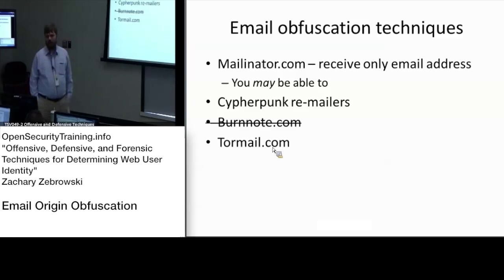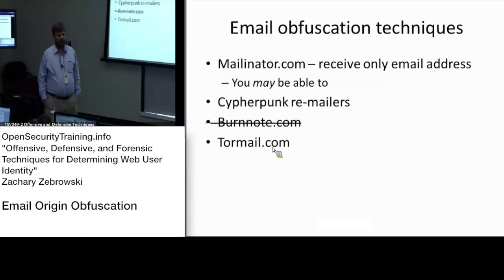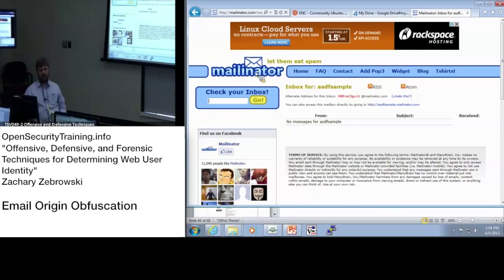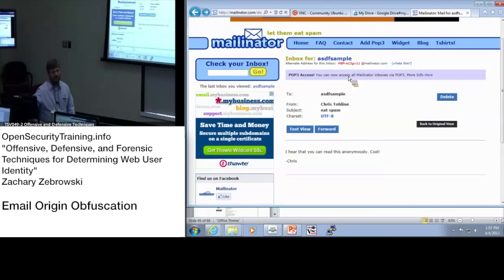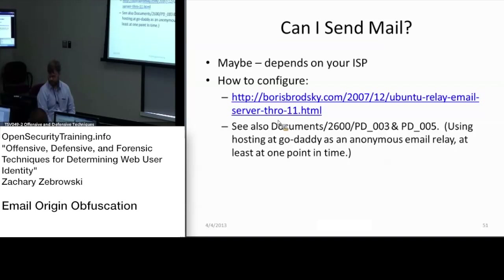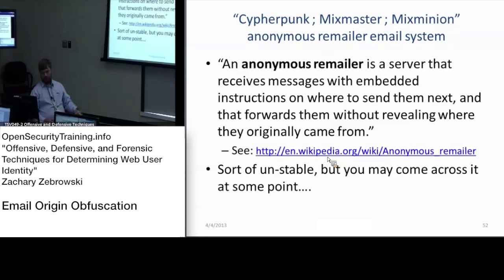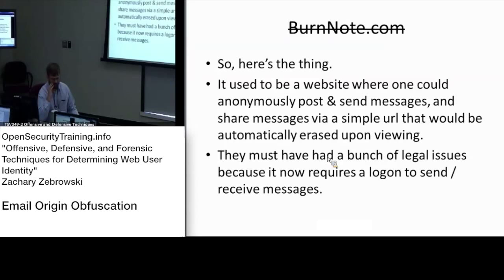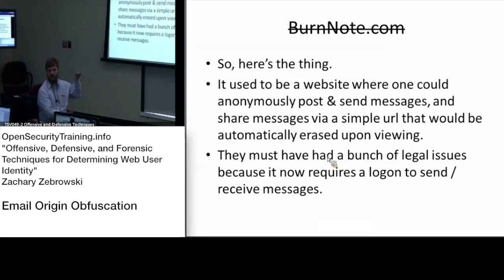Part9: Web User Identification: Email Origin Obfuscation